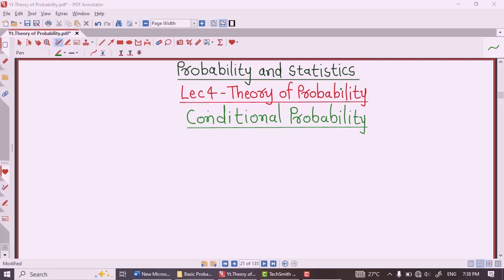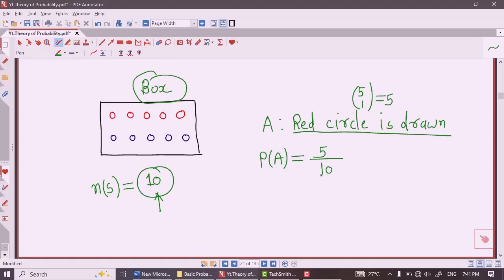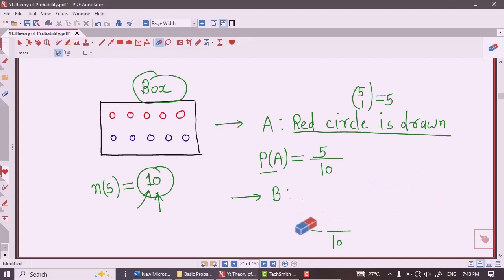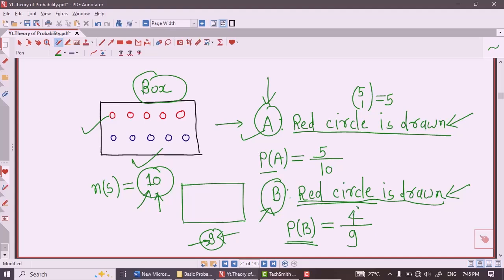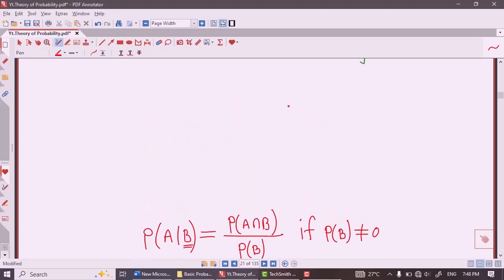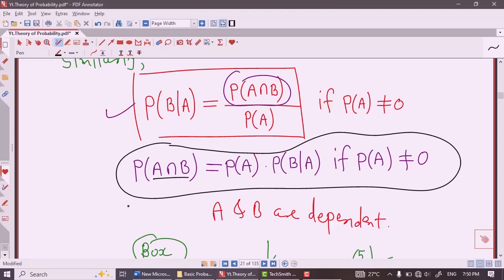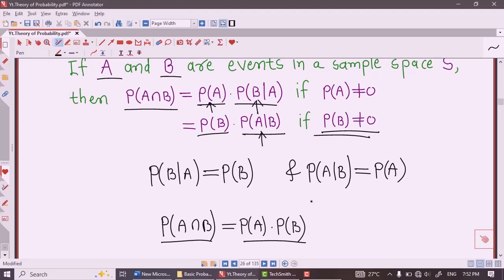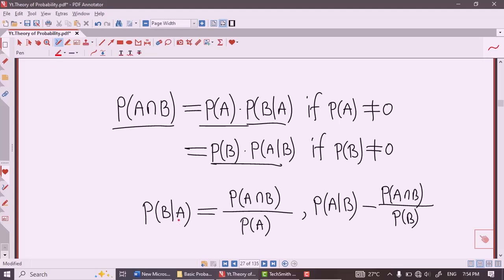Lec4/Theory of Probability/Conditional Probabiliy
In this lecture, we explain the definition of Conditional Probability. We also discuss the multiplication rule of probabilty.